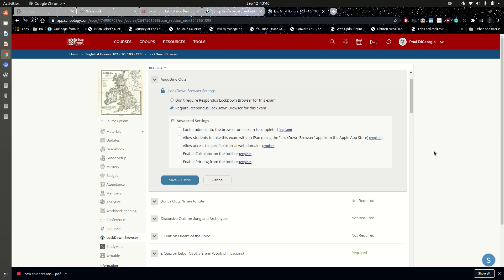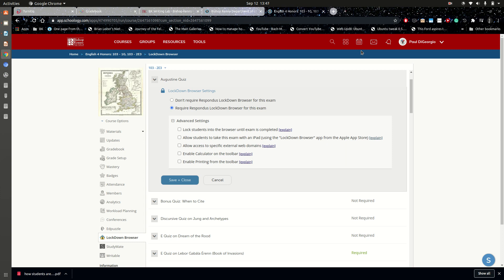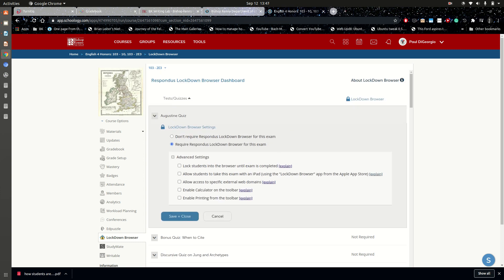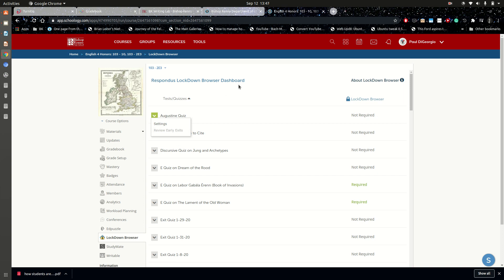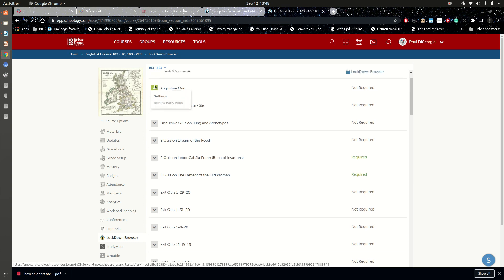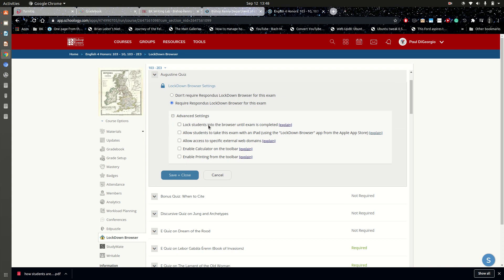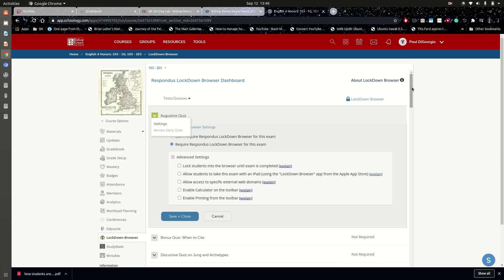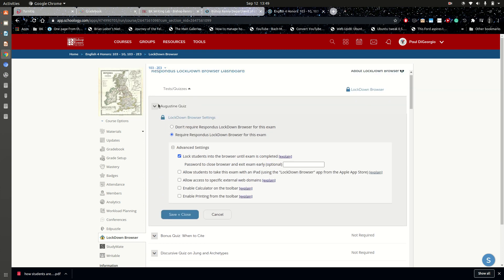What to Do When iPad Lockdown Browser Freezes Within Schoology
In this video, I explain what to do when a student's device (in this case an iPad) freezes inside of the Lockdown Browser while taking a Schoology assessment or test/quiz.

The student should reset his or her iPad by holding the power and home buttons simultaneously until the white Apple logo appears on the screen against a black background. After rebooting the student can open the Schoology app and resume the assessment.

If this happens, you will receive a notification on your Lockdown Browser Dashboard inside of Schoology. If you click "Review Early Exits" you will see the name of the student, the time at which he or she left the assessment early, and the reason for leaving.

I suggest that if you are running into the "frozen" issue frequently, you consider leaving the Advanced Settings option "Lock students into the browser until exam is completed" off (i.e. the box is unchecked). If a student leaves Lockdown Browser before submitting an assessment, he or she will be required to provide a reason for leaving and you will see a notification in the LDB Dashboard next to the assessment in question, with all of the relevant information under "Review Early Exits."